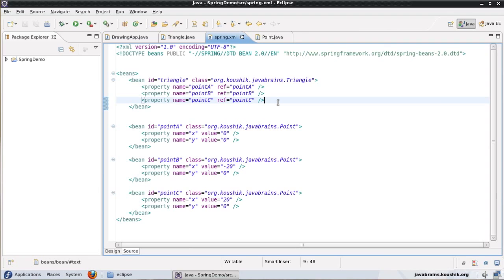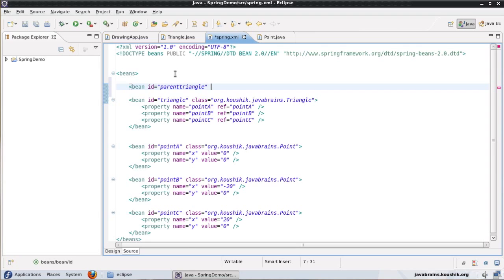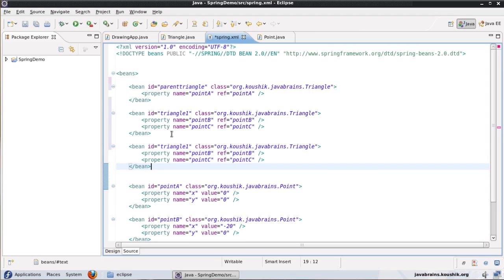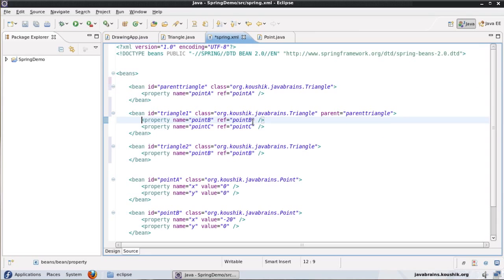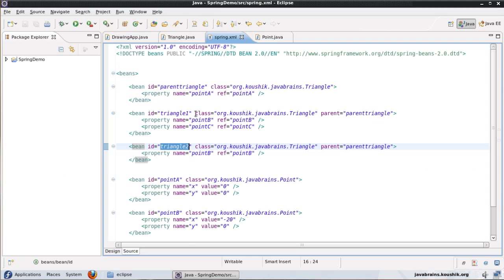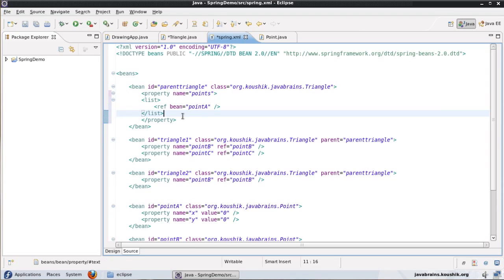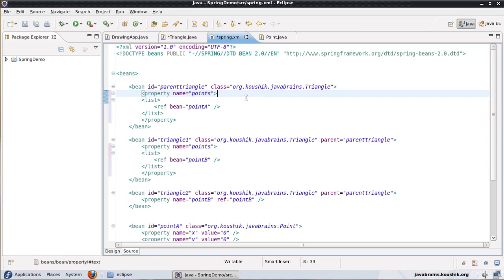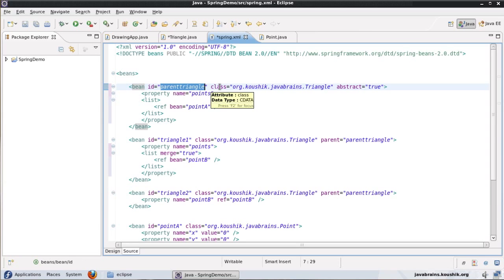Spring Tutorial 13 Bean Definition Inheritance